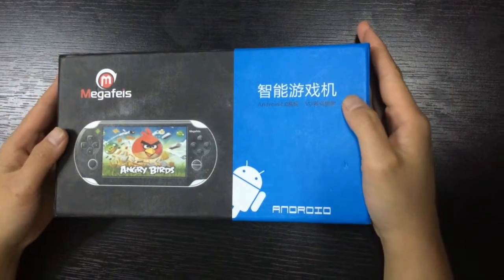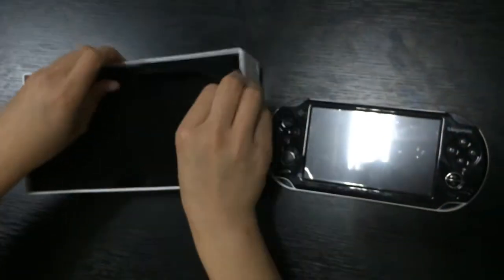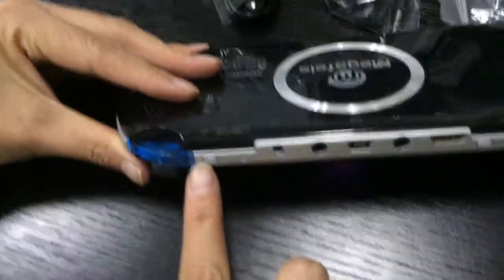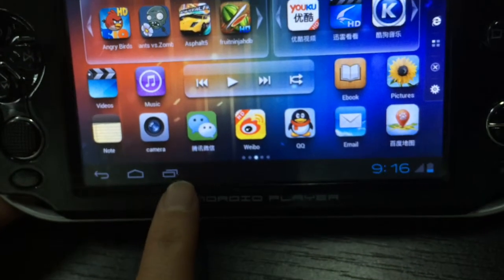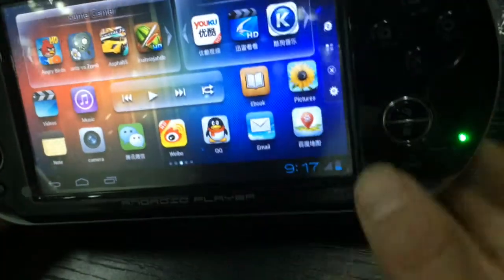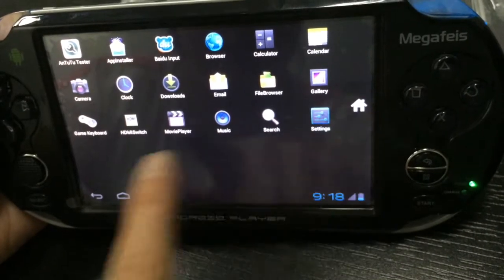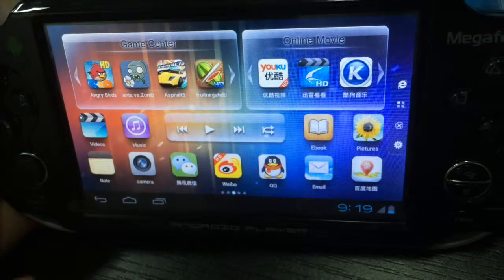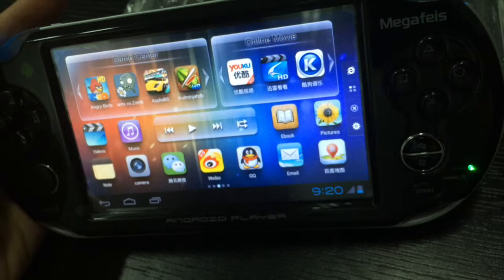G800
In stock, estimated arrival will be 10-15 business days.